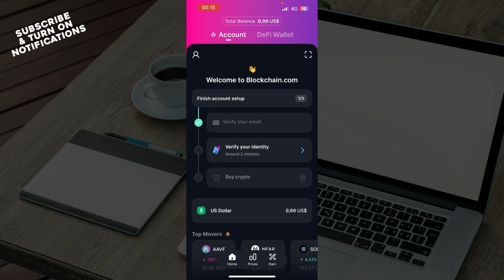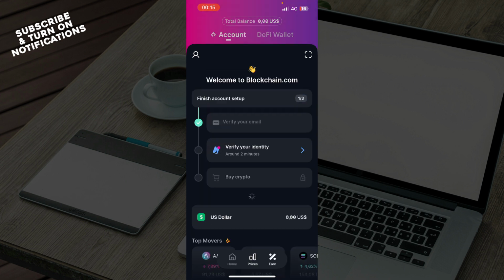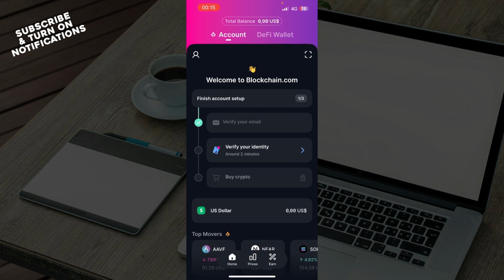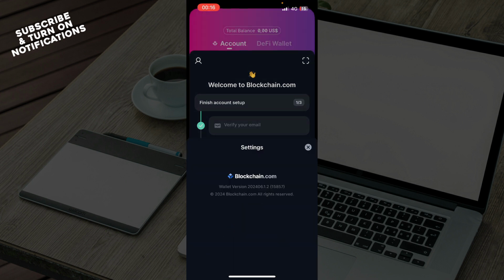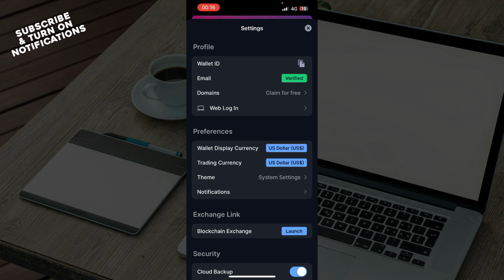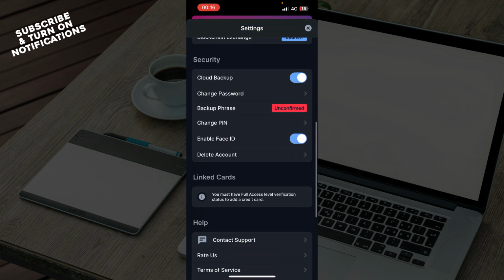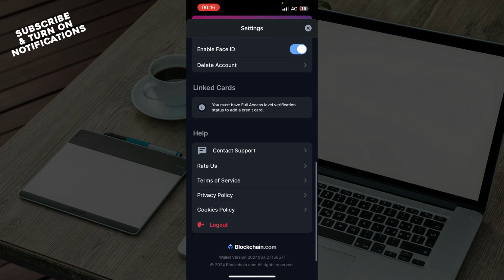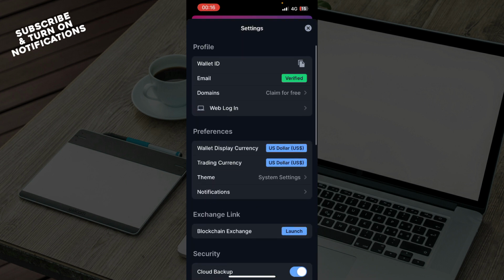How To Contact Blockchain com Support (Easiest Way)​​​​​​​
In this video I will show you How To Contact Blockchain com Support. It would be good if you watch the video until the end so that you don't miss important steps.